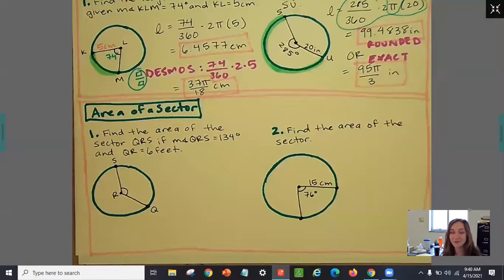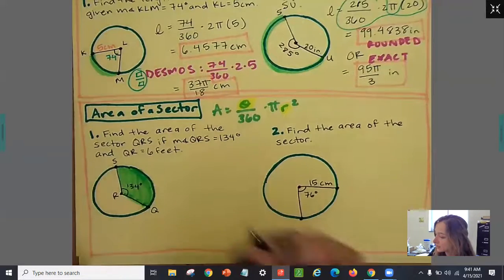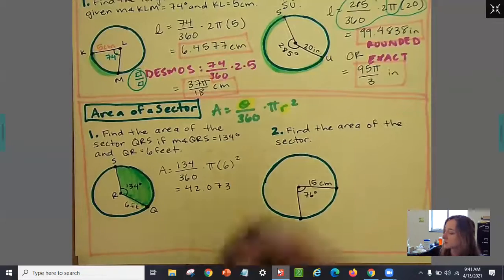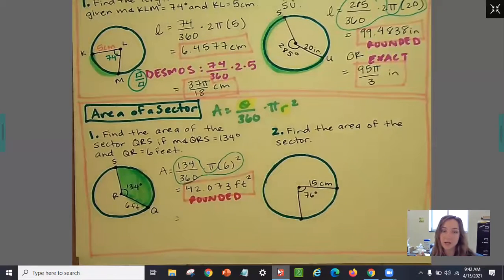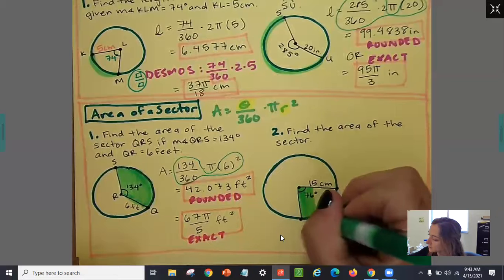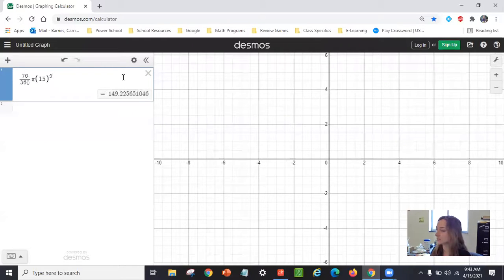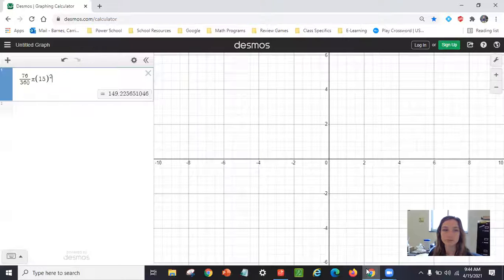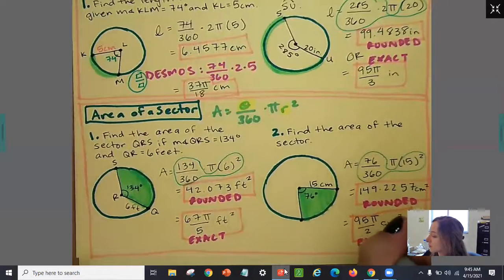Area of Sectors